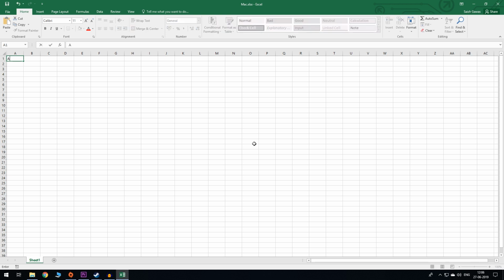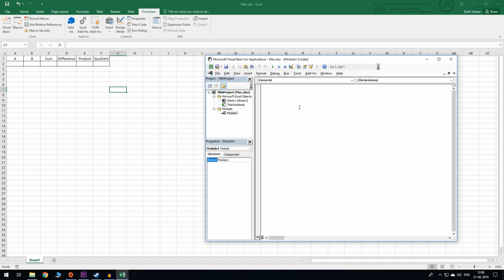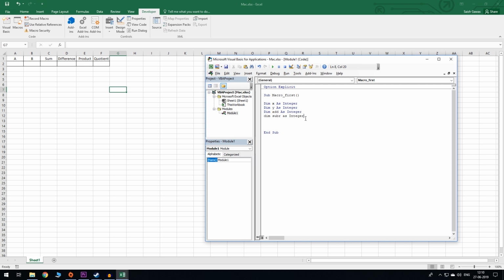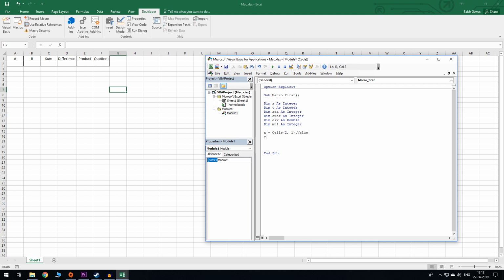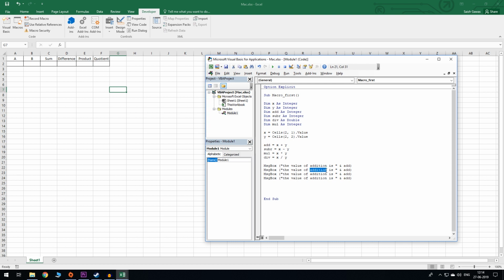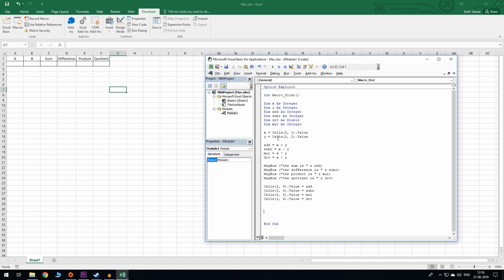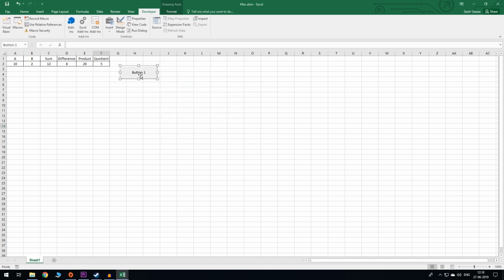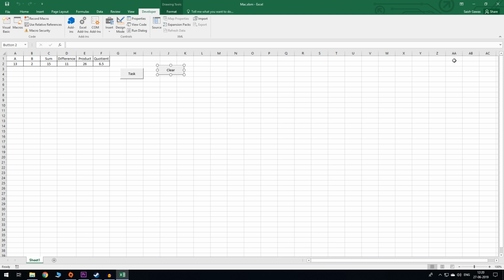Excel VBA - Macro Introduction and Basics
Here is a simple tutorial where i have tried to cover the brief overview and functioning of macro in VBA. I have tried to keep it simple, short, to the point and tried to make it as self explanatory as possible.
These are  few things which I have learnt over a course of time through few online tutorials and experiments. Do watch and let me know if this was helpful. Will try to cover more as we go ahead.